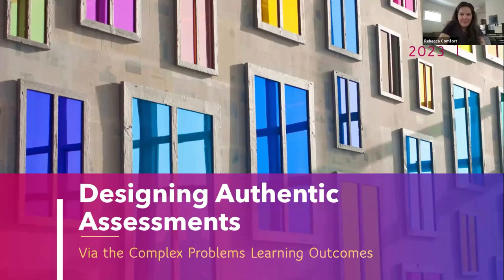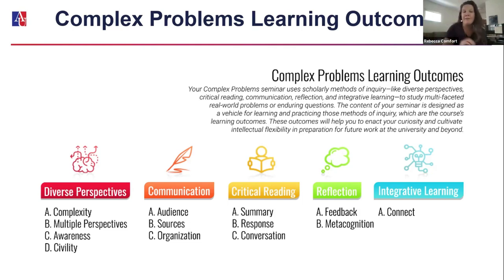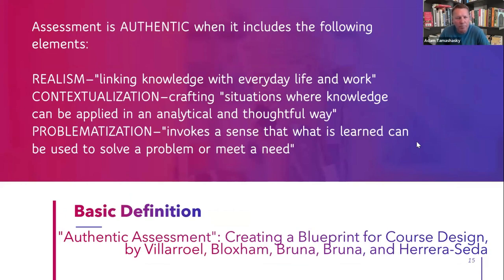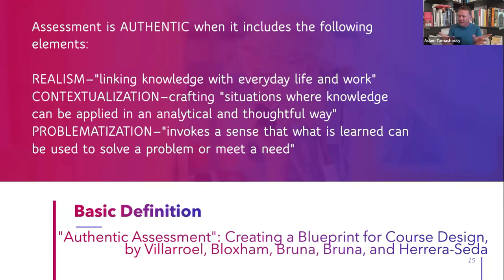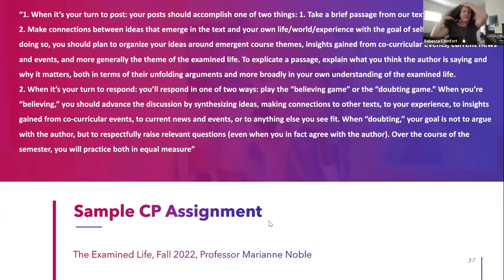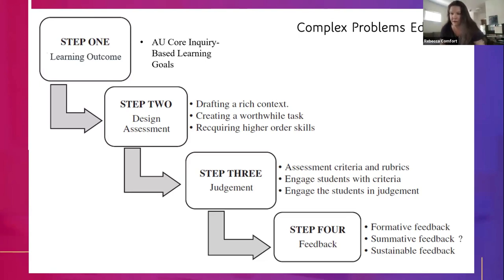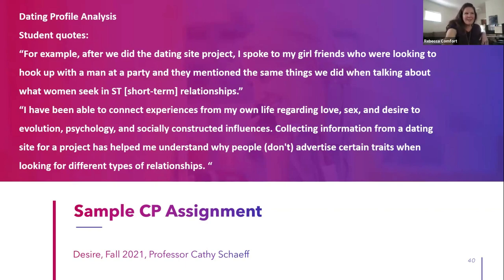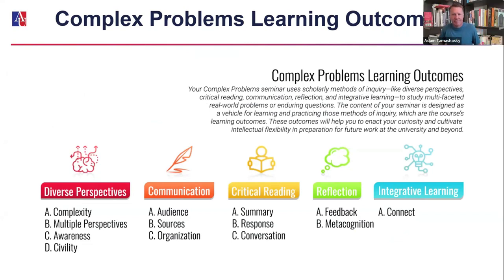Designing Authentic Assessments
Presenters: Adam Tamashasky (Complex Problems Faculty Chair and Hurst Senior Prof Lecturer, Department of Literature) and Rebecca Comfort (Manager, Complex Programs Seminar Program, Office of Vice Provost for Undergraduate Studies)

Authentic assessment challenges us as faculty to get creative, thinking beyond traditional essays and exams to consider the “real-world” scenarios where students will implement a course’s lessons and techniques. In this workshop aimed at current and future Complex Problems Faculty Fellows, we’ll collectively brainstorm on authentic assessment possibilities for each of the Complex Problems learning outcomes.